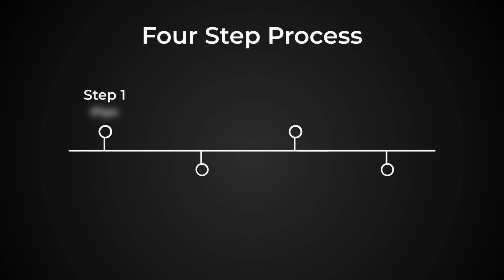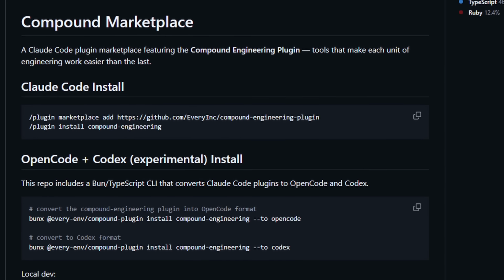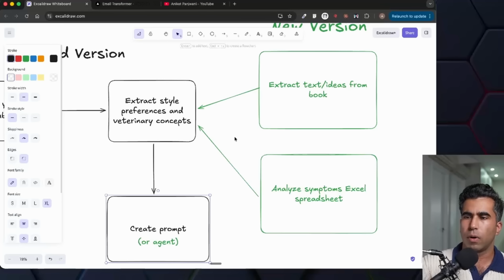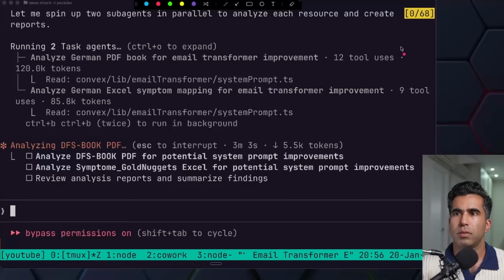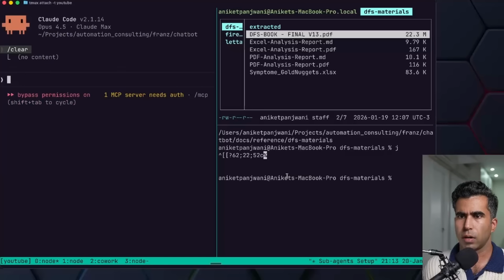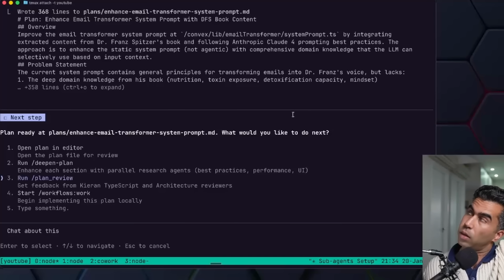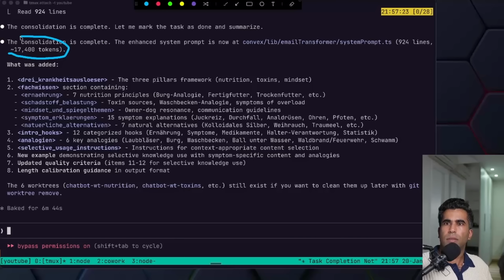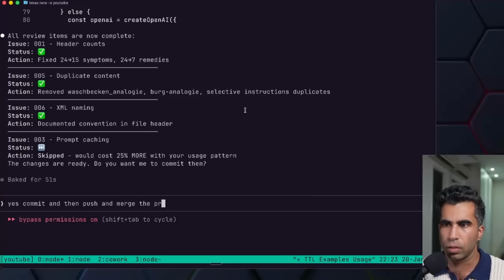This Claude Code Plugin Transforms Vibe Coders Into Senior Engineers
Join the AI MBA to learn personally from me how to build with Claude Code ⤵️

Prefer reading tutorials to watching them? Check out my written guides ⤵️

Summary ⤵️
Every vibe coder has experienced a Claude Code project quickly turning into spaghetti code. This video introduces compound engineering - a 4-step process (Plan, Work, Review, Compound) that transforms vibe coders into senior engineers. I walk through Every's compound engineering plugin that automates this workflow, and demonstrate it live on a real paying client project.

Why watch?

0:00 Every vibe coder has experienced spaghetti code
0:22 What is compound engineering?
0:42 The four-step process: Plan, Work, Review, Compound
1:17 Step 2: Work - let the agent execute your plan
2:01 Step 3: Review - specialized subagents check your code
3:56 Step 4: Compound - document learnings for future agents
5:16 AI MBA Skool community and written tutorials
5:54 Every's compound engineering plugin automates this
6:29 /workflows:plan command walkthrough
7:22 /workflows:review and /workflows:compound commands
8:22 This loop works across tools and agents
9:33 Live demo: Real client email transformation project
10:16 Client context: German veterinary coach
11:03 Goal: Improve email quality from 6/10 to 8/10
12:19 Pre-work: Analyzing PDF book and Excel spreadsheet
13:40 Sub-agents analyze the German source materials
15:45 Token limits and working with large PDFs
18:22 Analysis complete: Extracting actionable content
21:00 Text extraction with parallel sub-agents
23:08 Starting formal /workflows:plan
24:00 Plan mode spins up research sub-agents
25:00 Token usage: Why Max plan is recommended
26:49 Plan complete: Deepen, Review, or Work options
27:49 Running /workflows:work to execute the plan
39:11 Demo conclusion
39:16 Next step: Learn to create your own skills